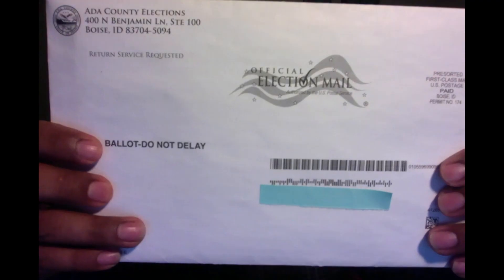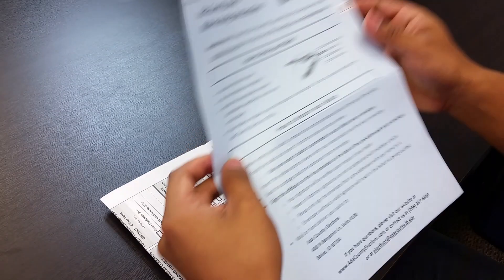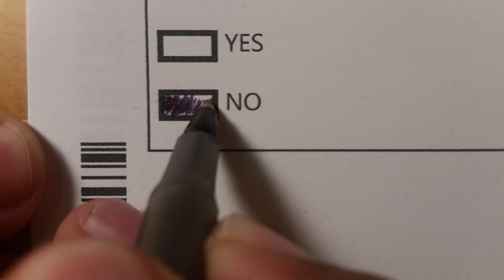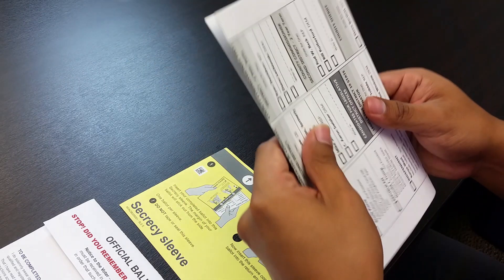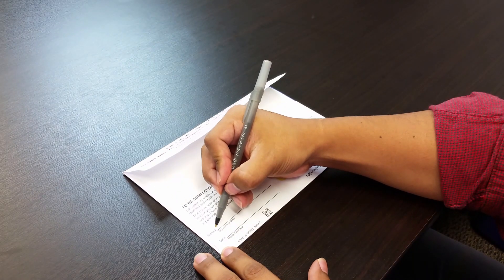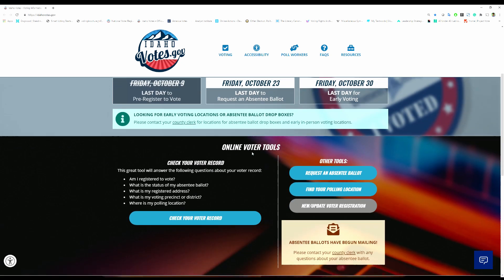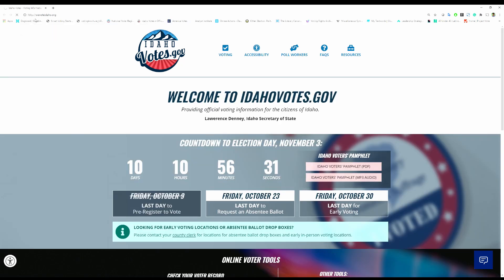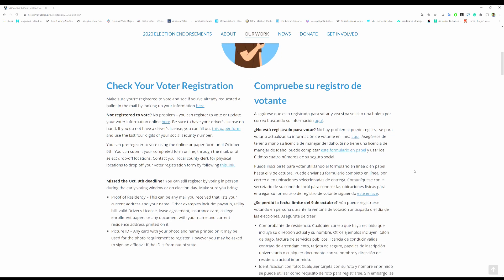How to Fill Out Your Absentee Ballot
Want to make sure you fill out your Idaho absentee ballot correctly? Our Voting Rights Coordinator Antonio leads you through how to make sure your absentee vote is counted! Visit wevoteidaho.org for more information and absentee ballot deadlines.